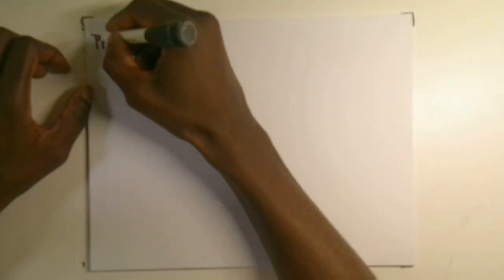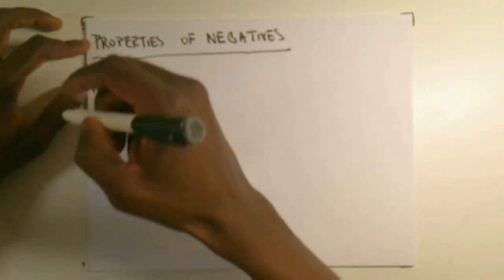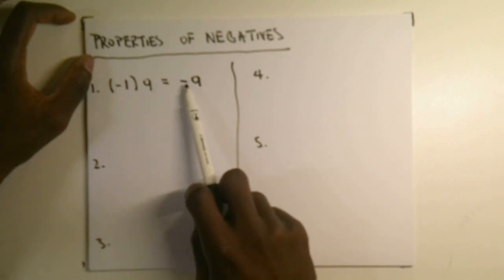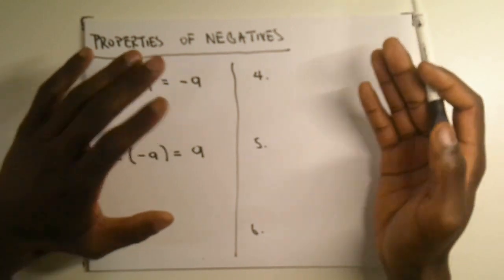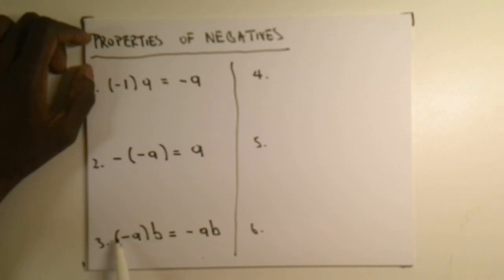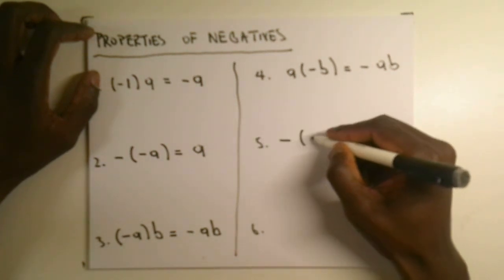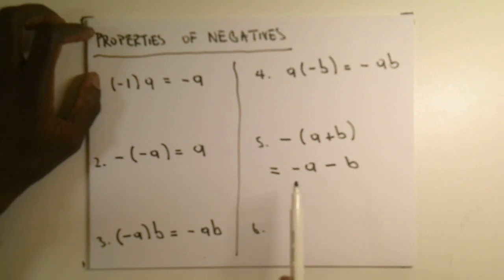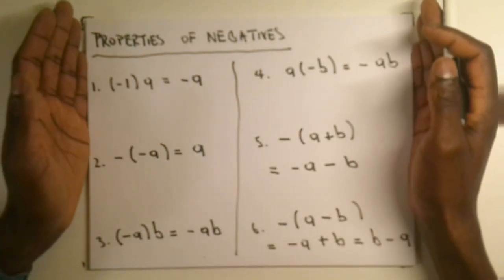1.27 Properties of Negatives - Overview (Precalculus)